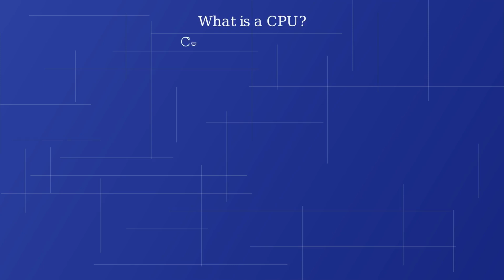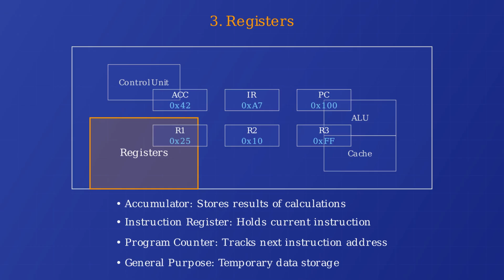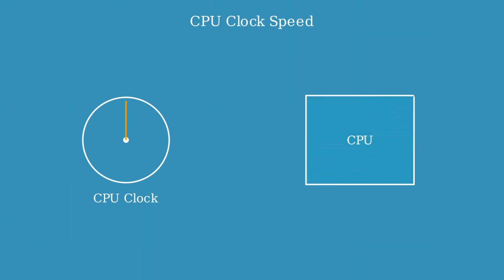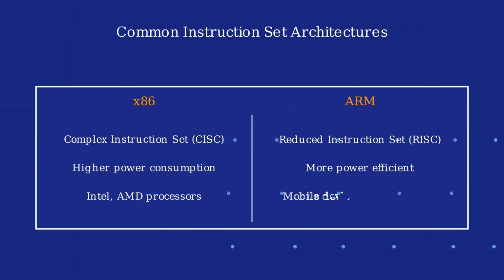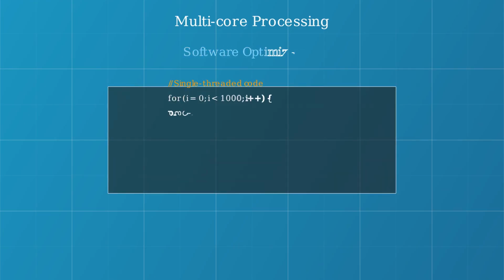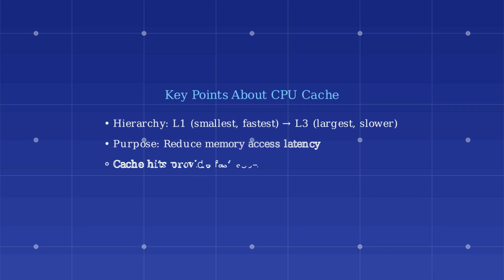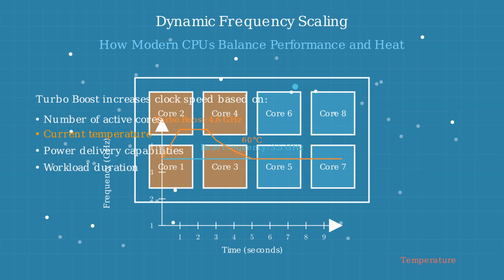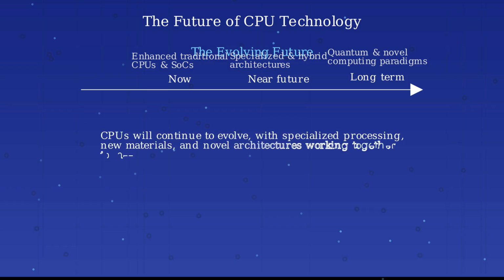How CPUs Work: From Transistors to Computer Brains by Explainer Express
🖥️ Ever wondered how billions of tiny switches inside a chip become the “brain” of your computer? In this simple, animated guide, Explainer Express takes you on a journey from individual transistors to full-fledged CPUs.

You’ll learn:

• Transistors & Logic Gates: How semiconductors form the basic on/off building blocks for computation.
• Fetch-Decode-Execute Cycle: The step-by-step process your CPU uses to run every instruction.
• Clock Speed & Pipelines: Why timing and parallel stages boost performance.
• Cache & Memory Hierarchy: How CPUs access data quickly and why different levels of memory matter.
• Multi-Core & Parallelism: How having multiple “brains” on one chip handles more tasks at once.